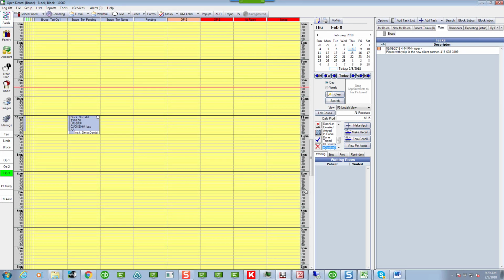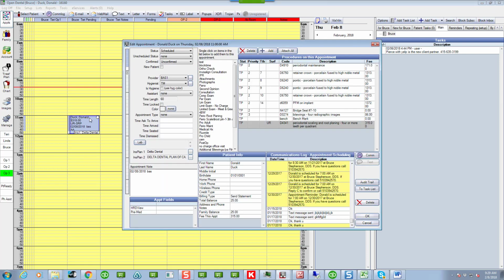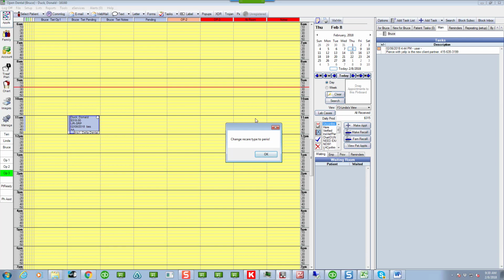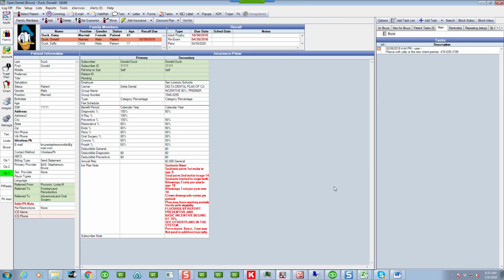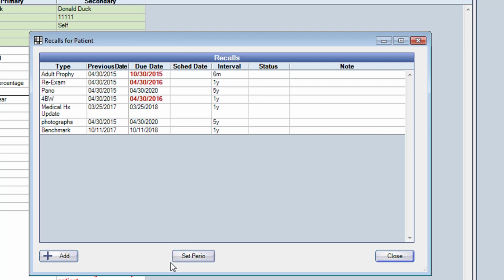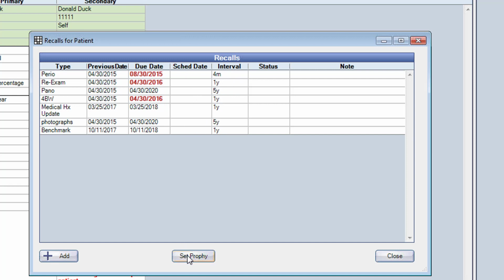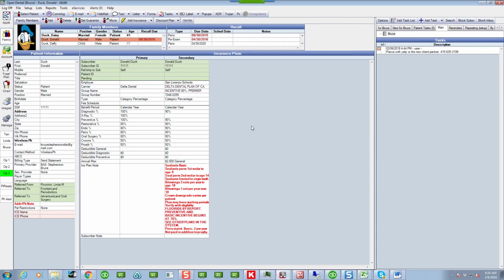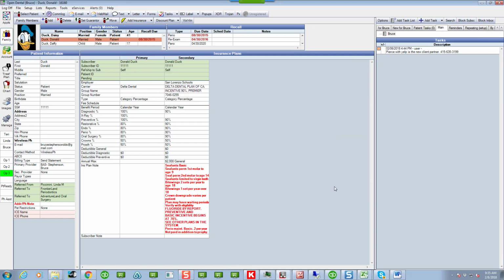modern recall systems part 1 recall type